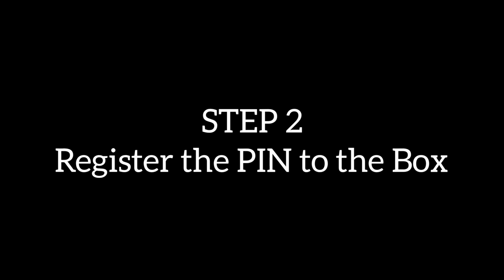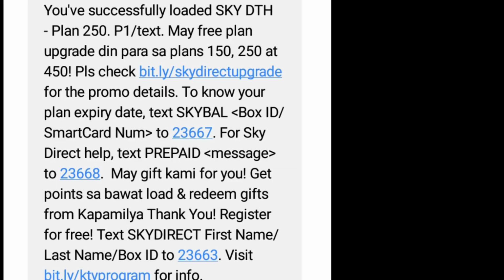HOW to LOAD CIGNAL, SATLITE and SKY DIRECT using TPC 2020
This is a step by step tutorial on how to load CIGNAL, SATLITE and SKY DIRECT using TPC pins.

God bless mga Ka - Telepreneurs!!